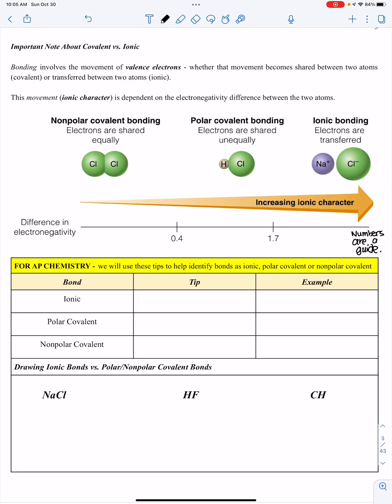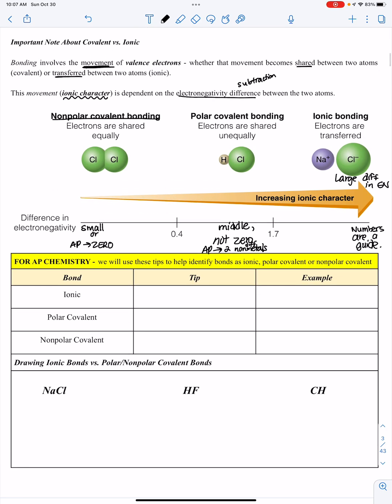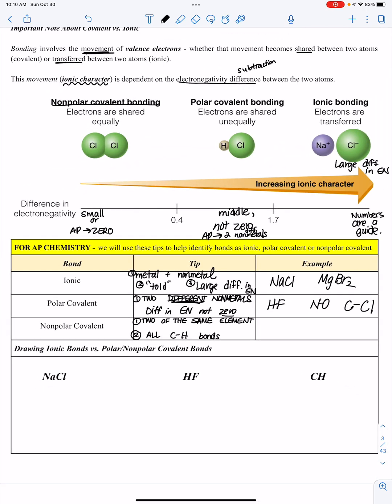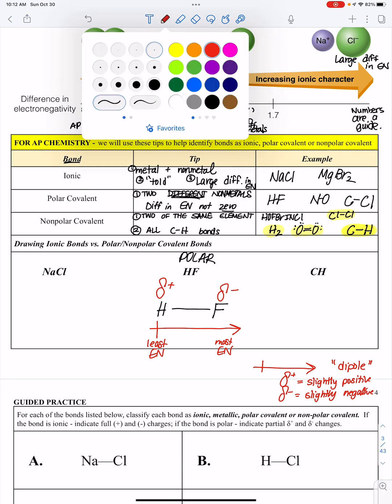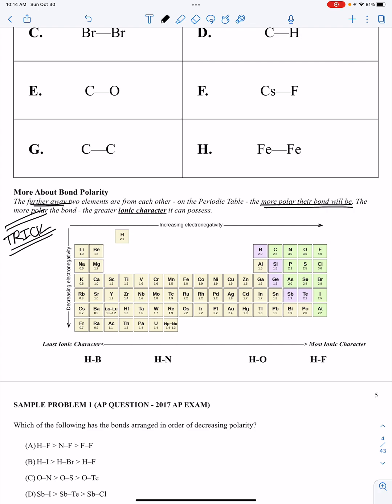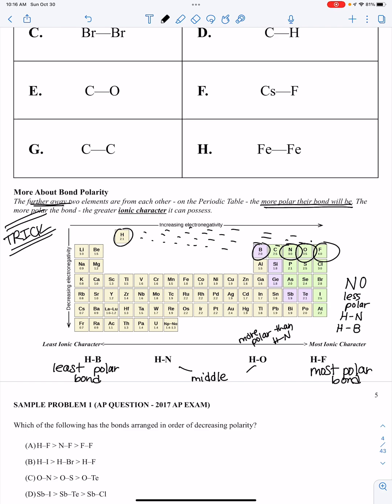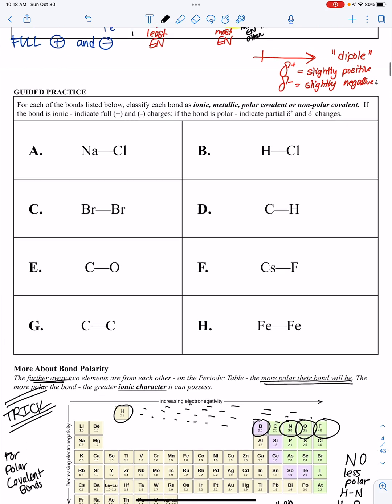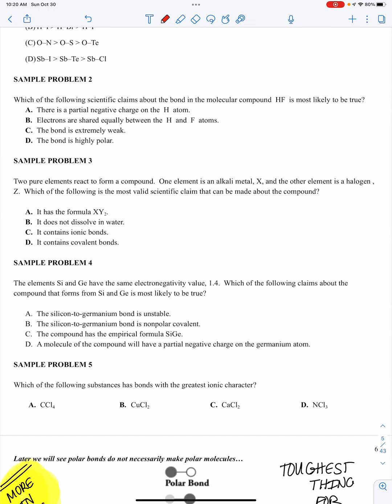Unit 2 - Important Information - Part 2 : Bond Polarity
In this lecture I use the electronegativity of elements to infer the strengths of the polarity of bonds